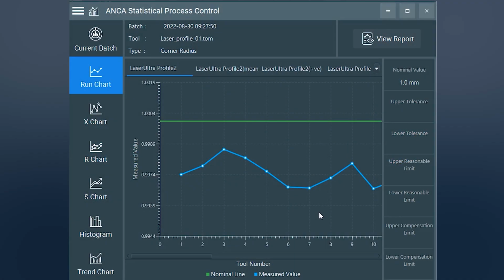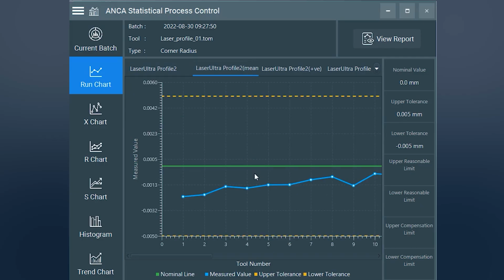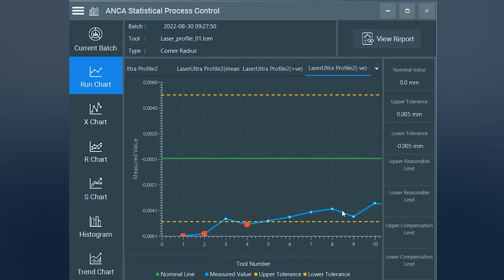Tool Tip Tuesday 318 - SPC- Profile Display and Reports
In this ANCAToolTipTuesday we will show you the profile display and reports SPC, a new feature that has been released in ToolRoom RN35.